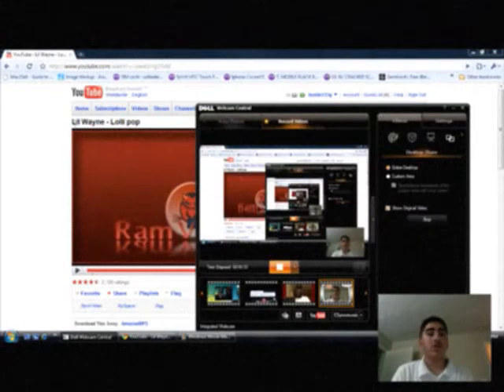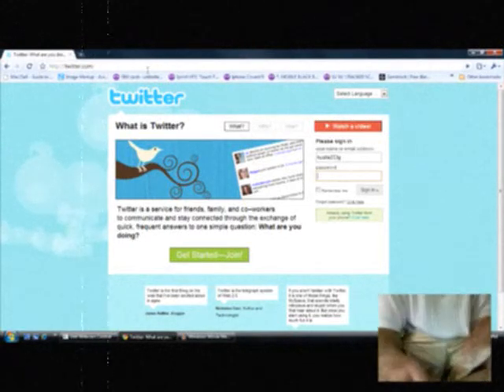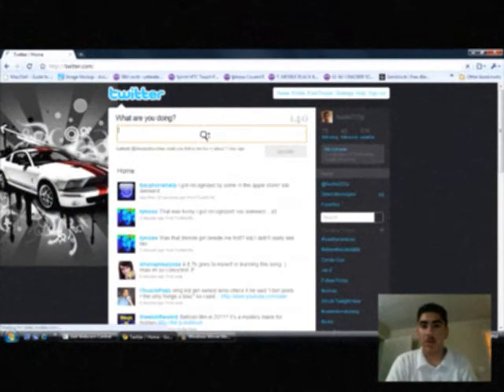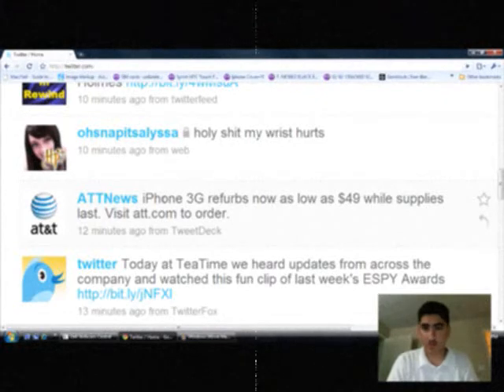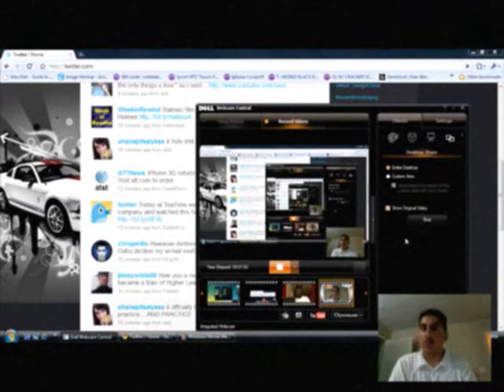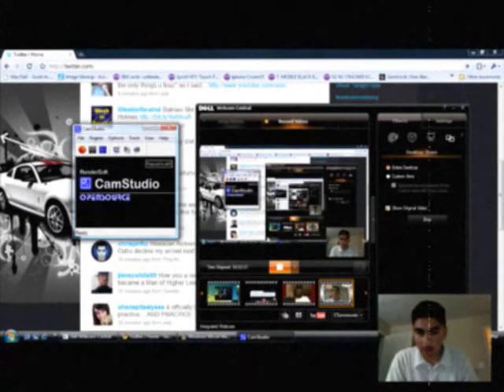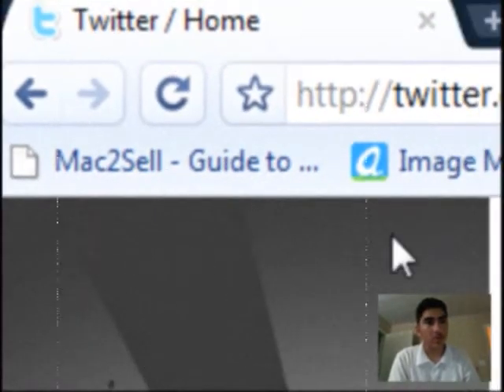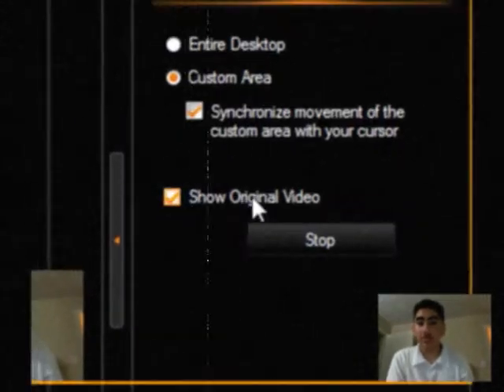NEW DISCOVERYOF MY WEBCAMN